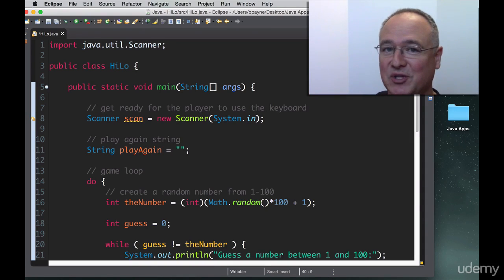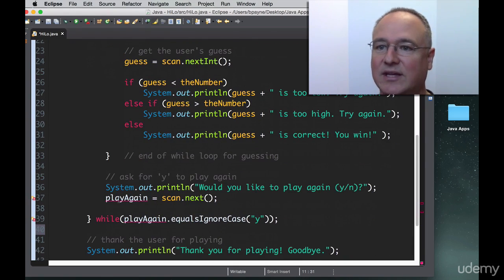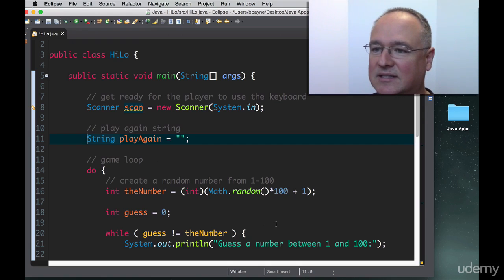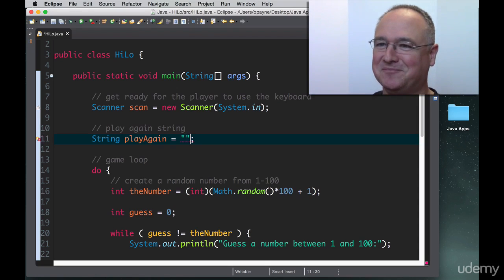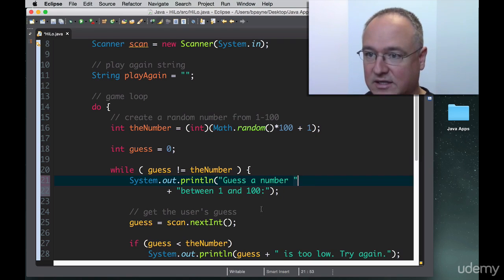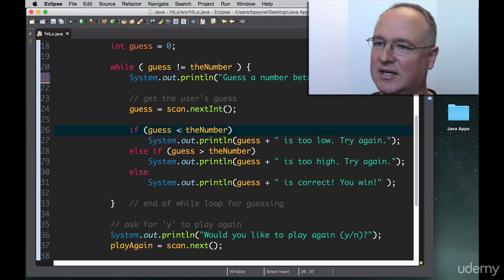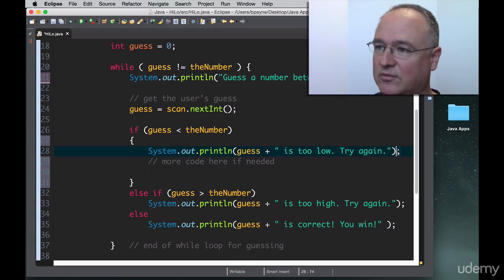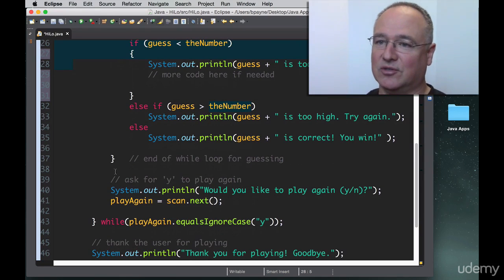013 Avoiding Common Errors in Java